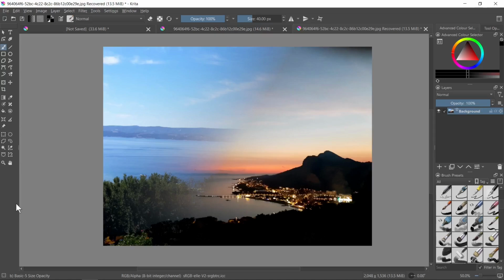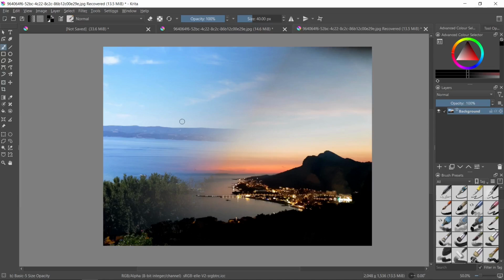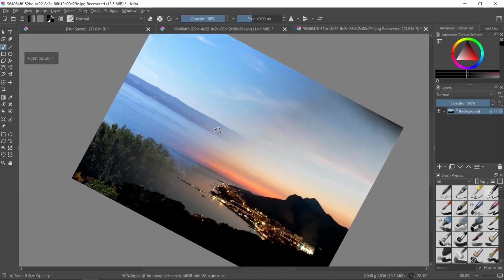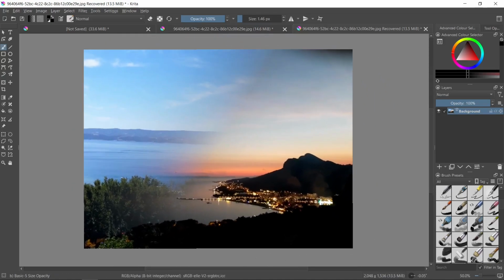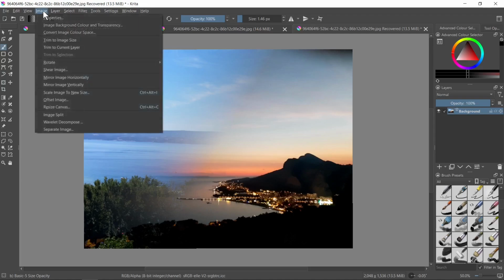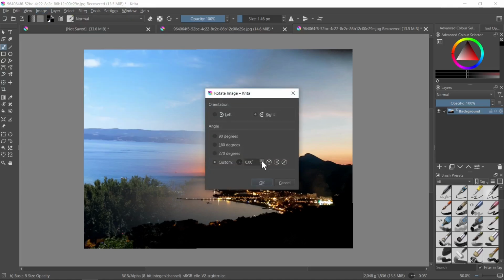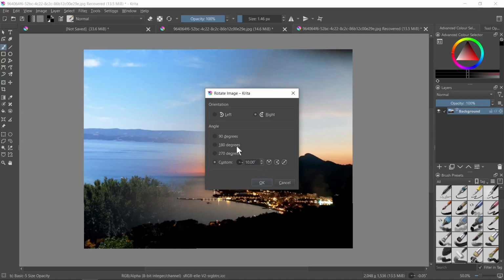How to Rotate Image in Krita | Easy Tutorial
Learn how to rotate an image in Krita using simple steps. Go to the Image menu, select Rotate, and choose your preferred rotation angle. Perfect for artists and editors who need precise adjustments.

Instruction:
(1) Open your project or image in Krita.
(2) From the top menu bar, click on Image.
(3) In the dropdown menu, select Rotate.
(4) Choose the rotation option you want, such as Rotate 90° Left, Rotate 90° Right, or Rotate 180°.
(5) Your image will be rotated instantly to the selected orientation.
(6) Save your project or export the rotated image if needed.